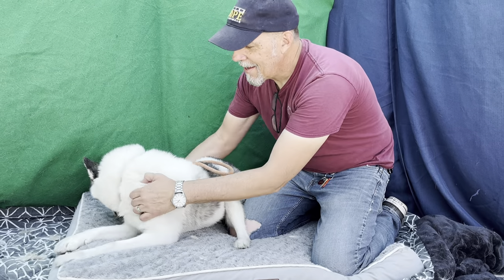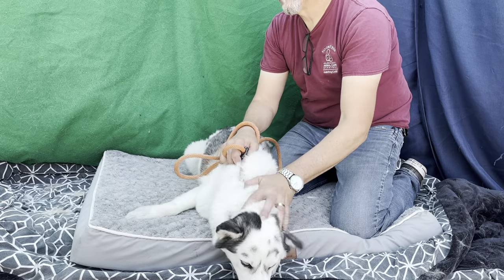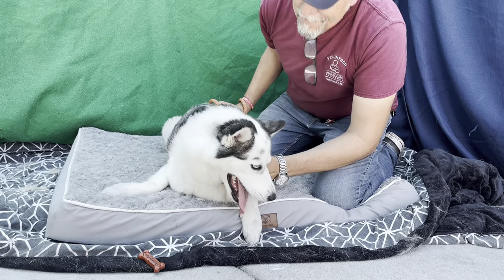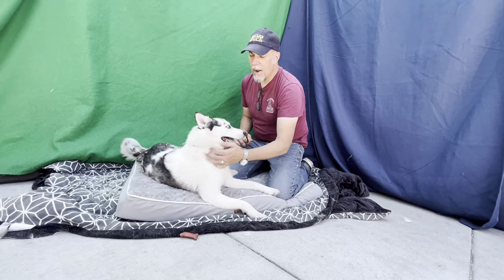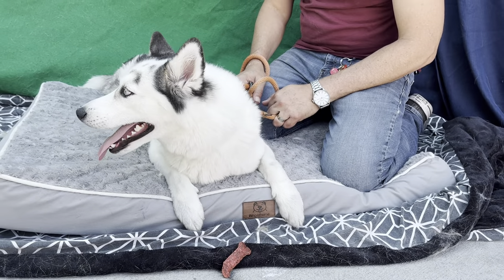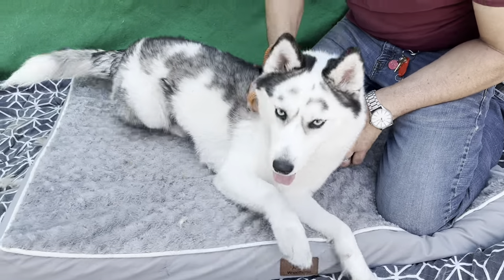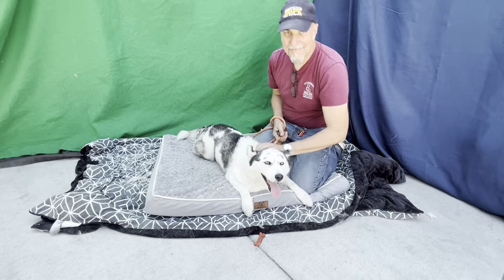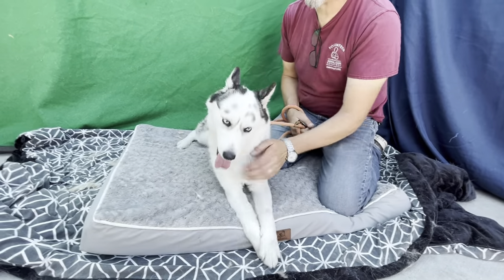NEW! A5559838 Hailey | Siberian Husky/ Cattle Dog Mix Puppy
A5559838 Hailey is a delightful 1 year old white and black spayed female Siberian Husky mix puppy who was found as a stray and brought to the Baldwin Park Animal Care Center on June 10. Weighing 33 lbs Hailey is a gorgeous young dog with beautiful markings and a lush full coat. One dark swoop looks like a raised eyebrow, giving her an adorable expression. She might have a herding dog in her family tree as her personality struck our volunteers as less adventurous than a typical husky. On leash she walks pretty well, and she knows sit so we think this smart girl will quickly learn anything she needs to know to be a polite member of the household. She shows signs of housebreaking too. Social and non reactive with other dogs, Hailey might be a fun companion to another dog who likes to play, especially if they like to chase a ball and romp around.